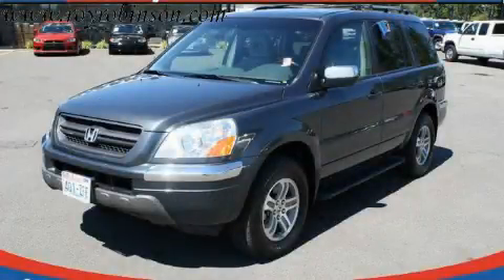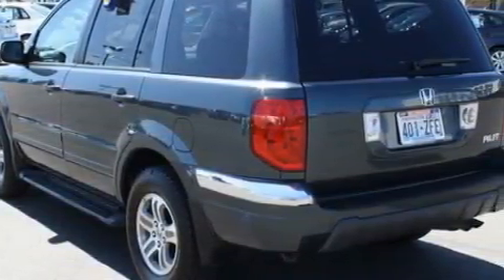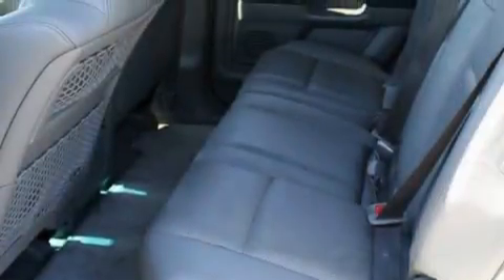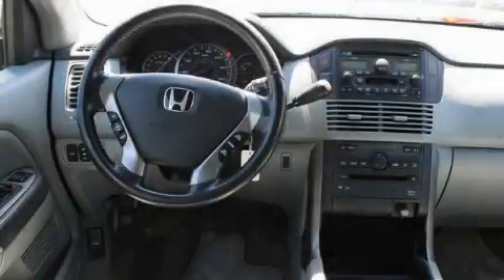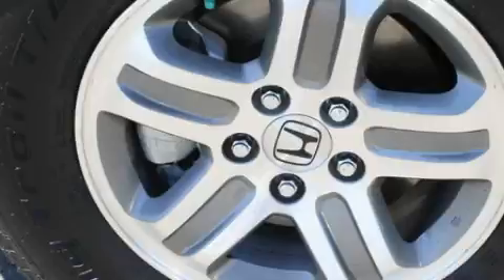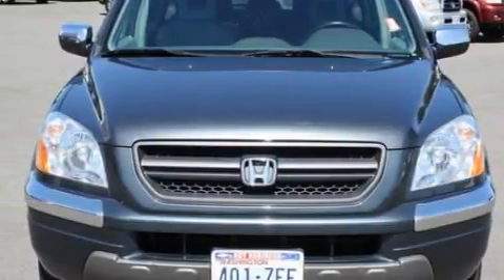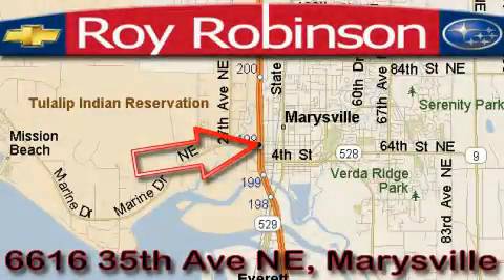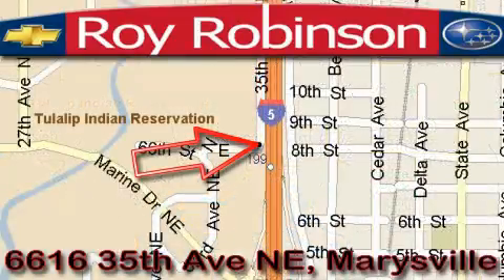Used 2003 Honda Pilot Marysville WA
Year: 2003
 Make: Honda
 Model: Pilot
 Engine: 3.5L V6 SOHC 24V
 Trans.: 5 Spd Automatic
 Exterior: Green
 Miles: 125,163
 Interior: Gray

 6616 35th Ave. N.E.